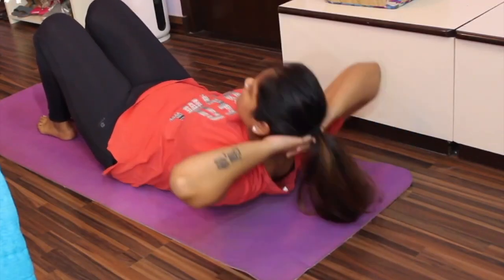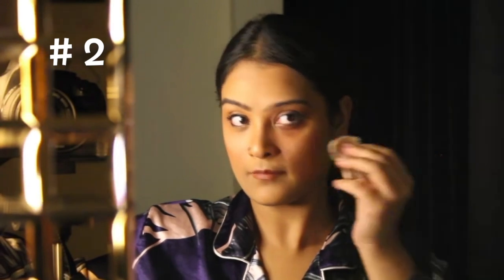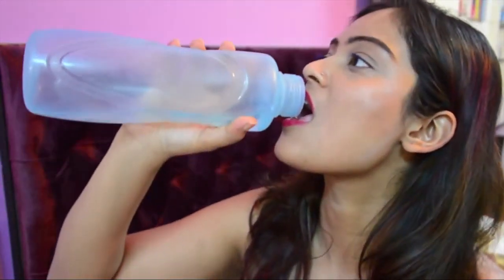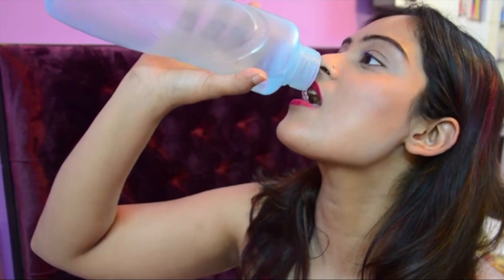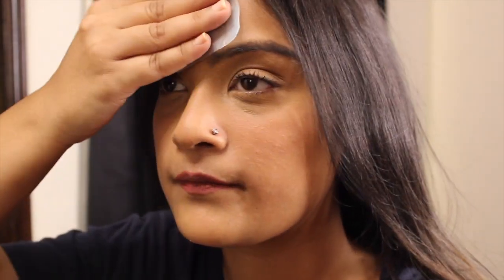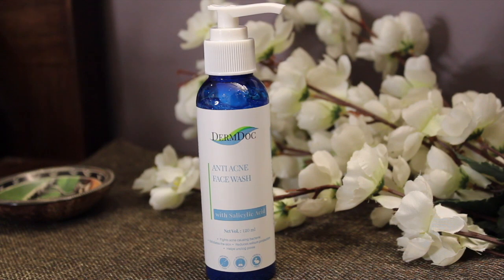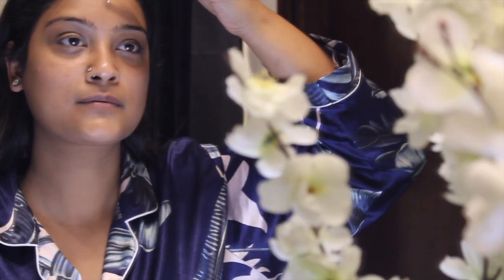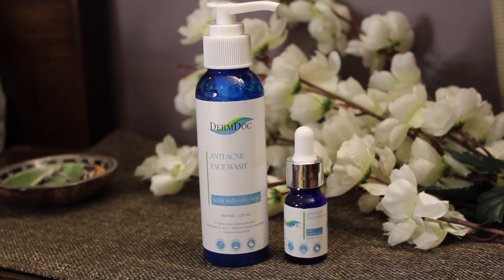HOW TO : Tackle Oily/Acne Prone Skin | Why Should We Add Salicylic In Our Skincare!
Oily skin driving you nuts? These tips will reduce the build-up of oil and keep the pimples at bay. Also, I have shared my review of the Salicylic Acid Range of Products for Acne from the brand DermDoc.

Benefits of the having Salicylic Acid in your Skincare routine:
-Treats Acne & Breakouts
-Reduces Sebum Production
-Deep Cleanses Clogged Pores
-Top Rated Ingredient for Oily and Acne prone skin

WHAT AM I WEARING:
Kaftan Dress: Belongs To Mom!
Earrings: Tokyo Talkies (Myntra)
Lipstick: Lakme Absolute Matte Melt Liquid Lip Color in Vintage Pink

Where else to find me:
SNAPCHAT - Aarushiiiiiiii - (*With 8 i's)

Production Details
→ Camera - Canon 1500D DSLR Camera
→ Tripod - DigiPower 66 Tripod w/3 Way Panhead
→ Ring Light - Polaroid Macro LED Ring Light